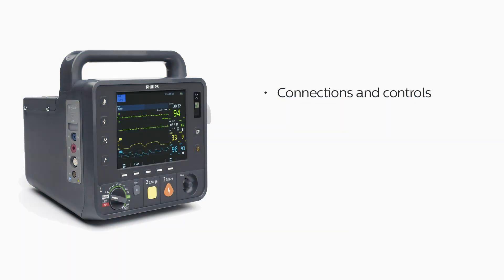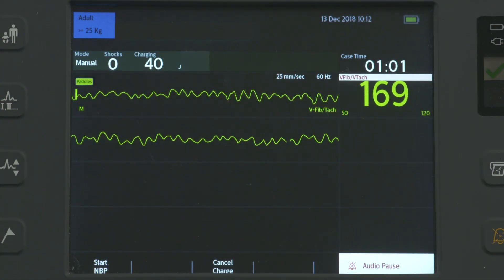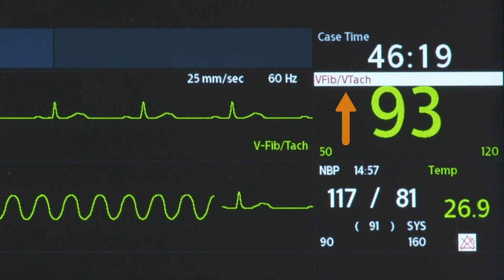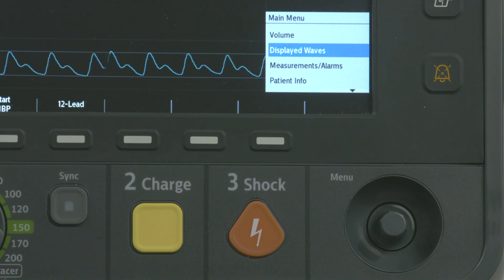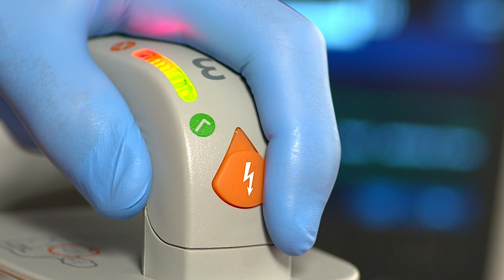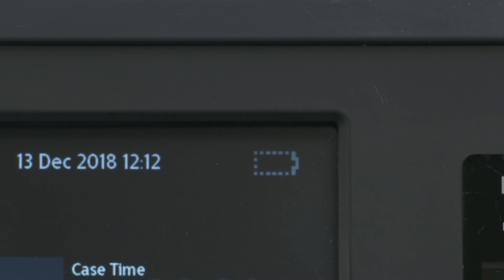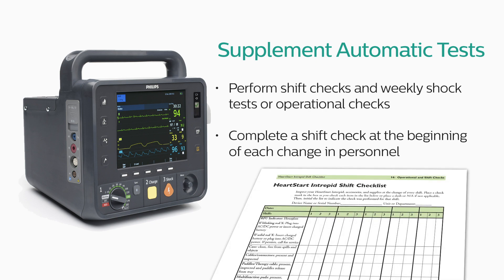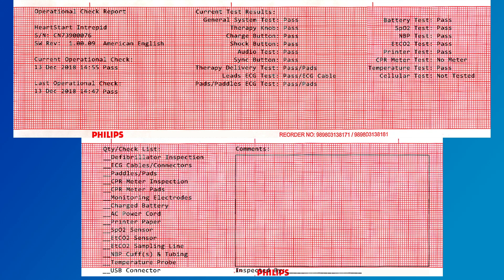Overview of the HeartStart Intrepid monitor/defibrillator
This video provides a basic orientation to the external features of the HeartStart Intrepid monitor/defibrillator.